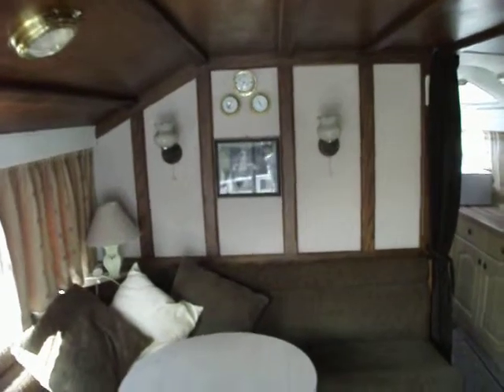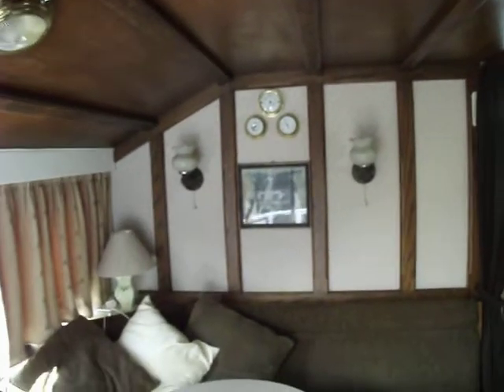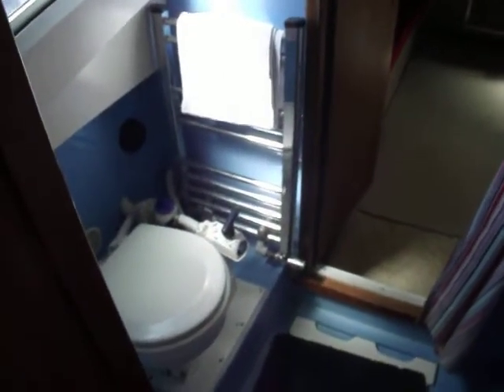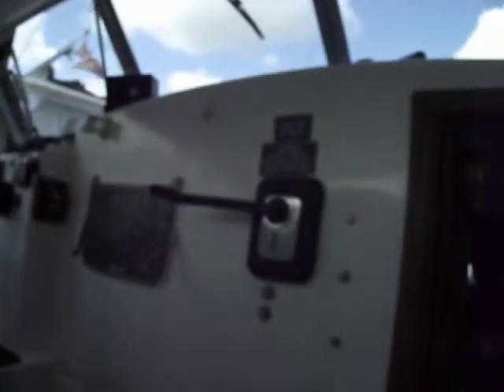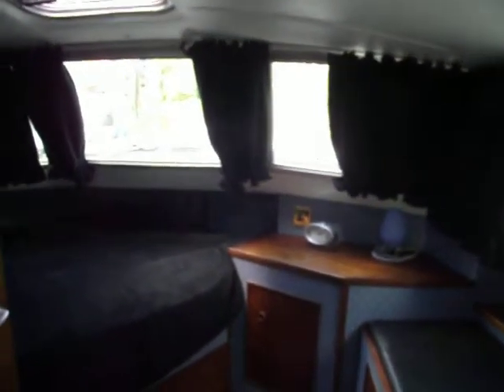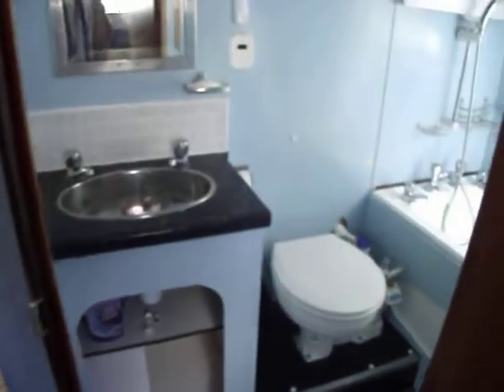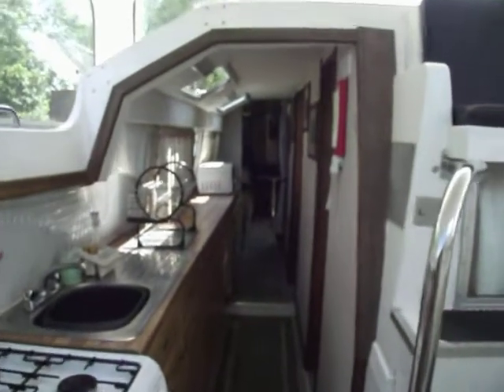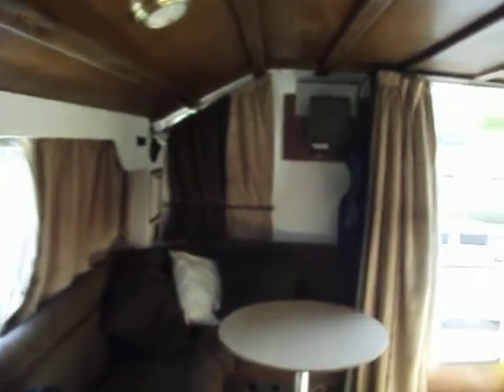Alpha 42 - Boatshed - Boat Ref#262561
Alpha 42 for sale with Boatshed Norfolk Photos and video taken by Boatshed Norfolk